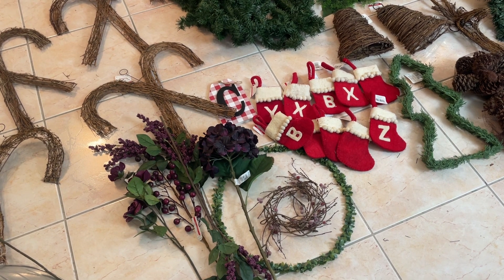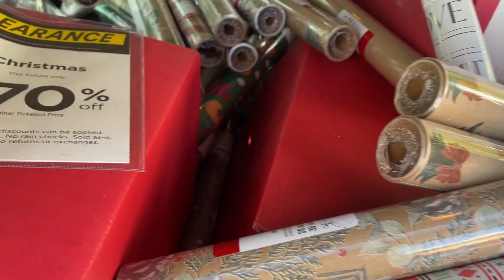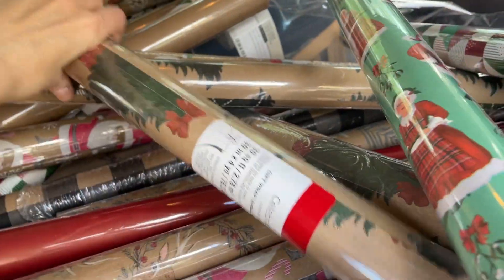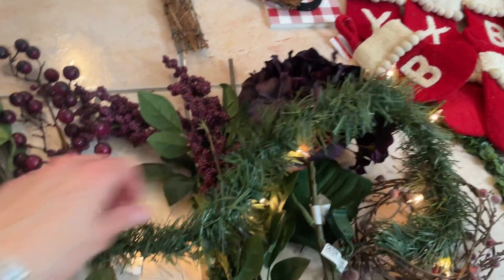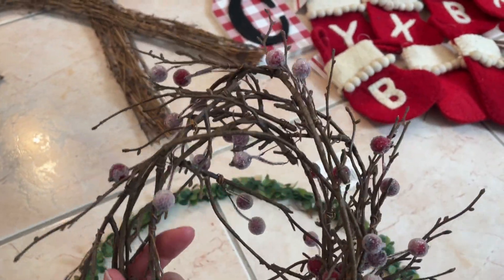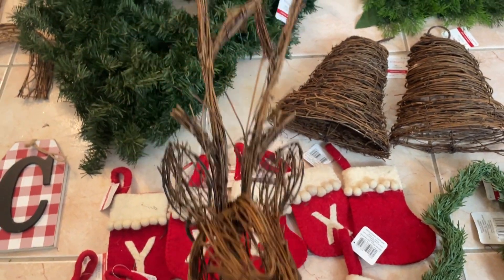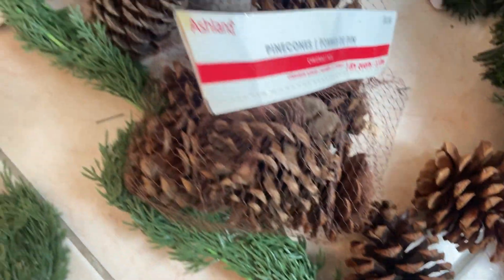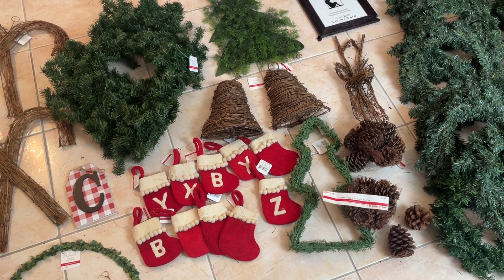Michaels Is Throwing Away The Christmas Stuff And We Found It!!! - Dumpster Diving Haul [2023]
We're a mother and daughter dumpster diving team. Every week you can expect dumpster diving hauls of our finds from stores such as ULTA, Michaels, Joann, Burlington, Bath & Body Works, and more.

It helps our channel grow and that way we can make more dumpster diving videos :)